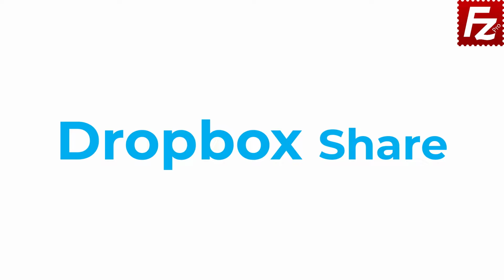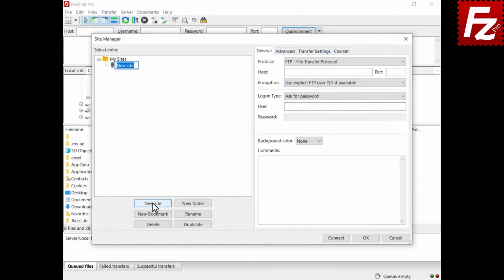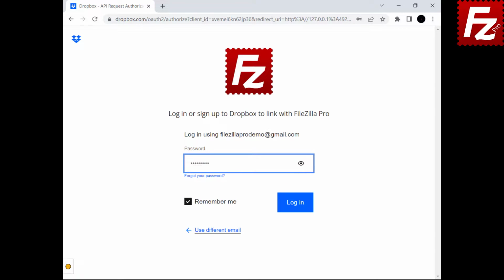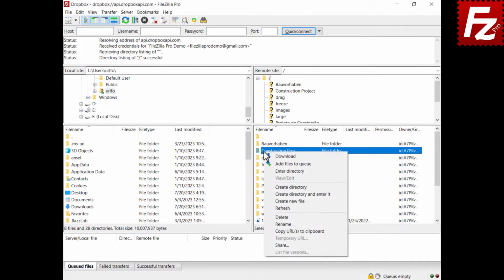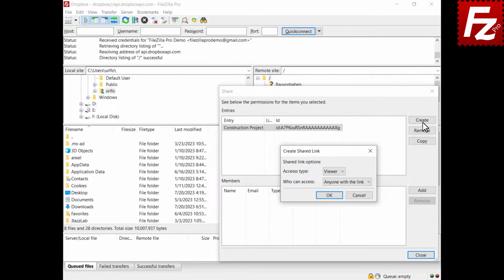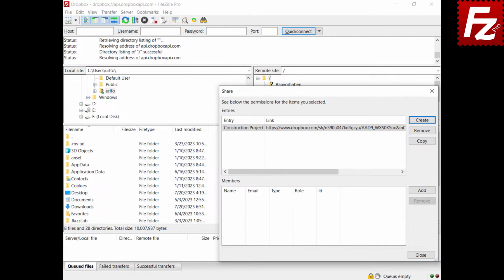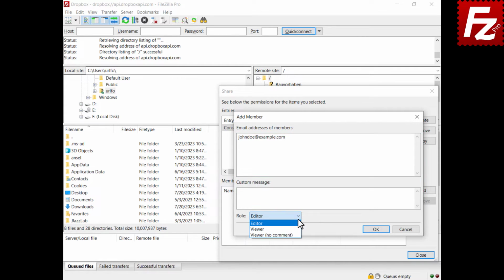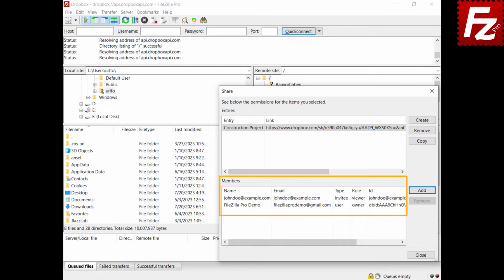How to Share Files and Directories on Dropbox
In this tutorial you will learn how to share files and directories on Dropbox using FileZilla Pro.